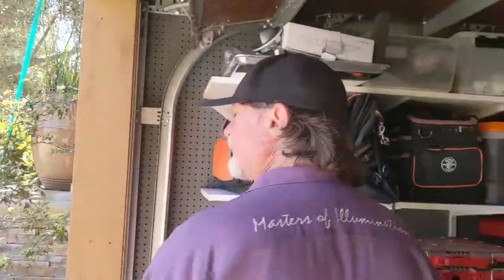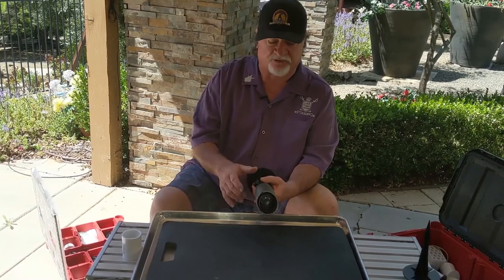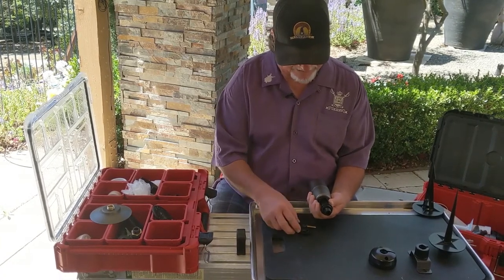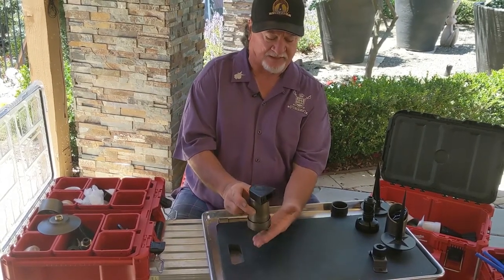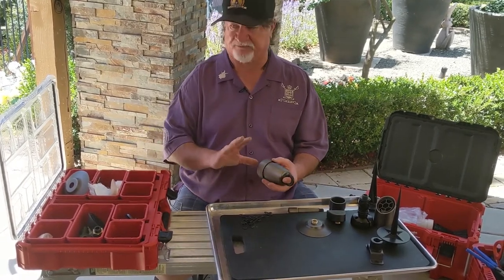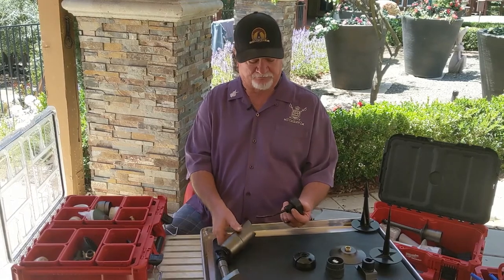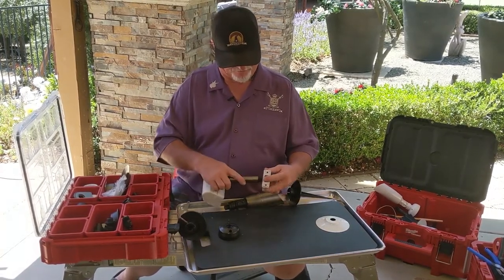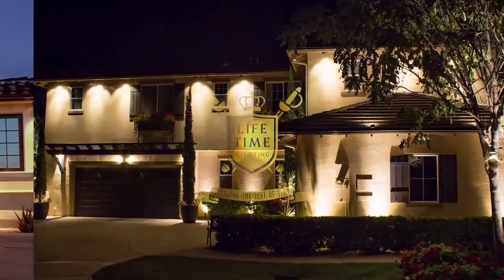Product Overview: The Creator Fixture (Bullet) & The Expander Fixture (Wall Washer) Transformations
Learn all the transformation capable using just two fixtures for every lighting job, The Creator and The Expander

Lifetime Lighting Systems is a contractor-direct low voltage lighting supplier with high quality and innovative transformers, fixtures, and wiring methods.